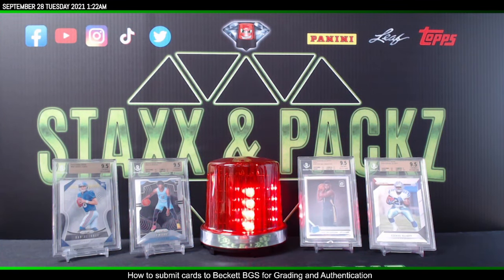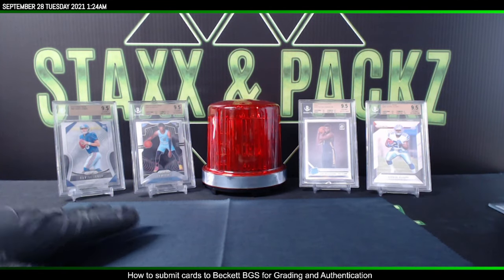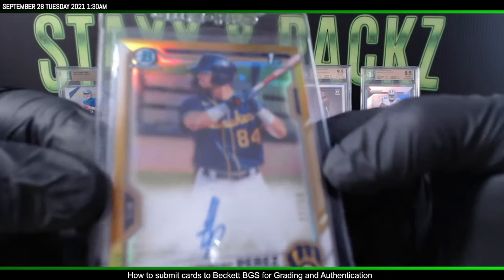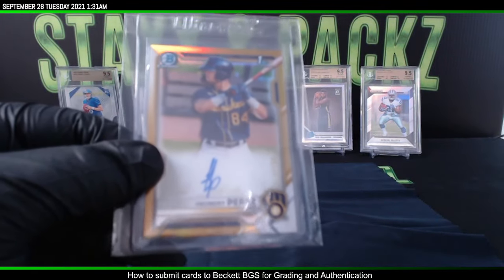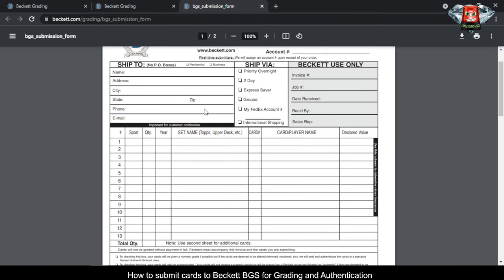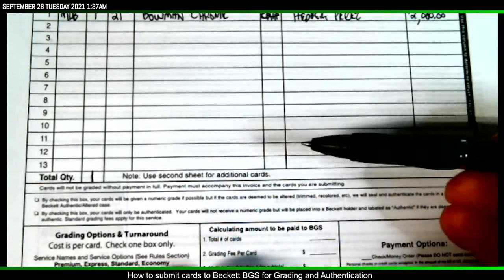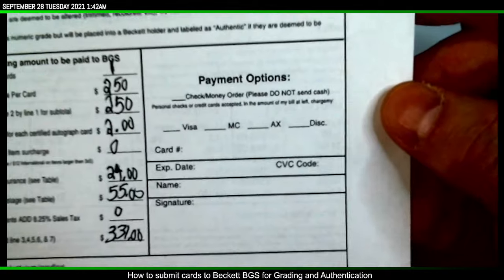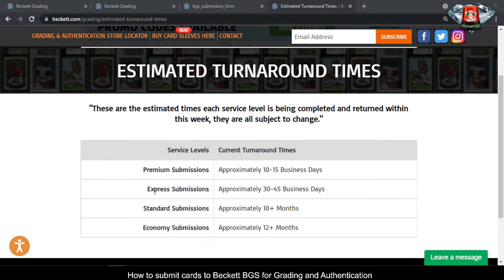How to Prep and Submit Sports Cards to Beckett BGS and Authentication - Staxx & Packz LLC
How to prep and submit sports cards to Beckett BGS for grading and authentication. How to package cards in order to submit to BGS.